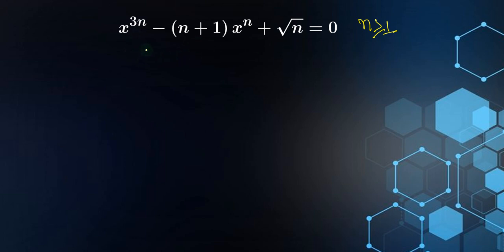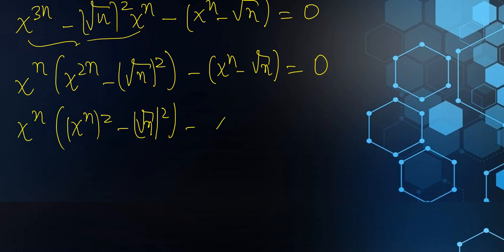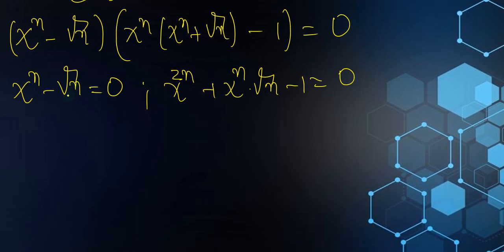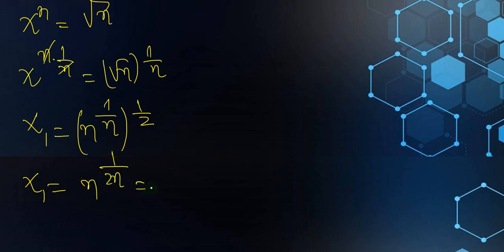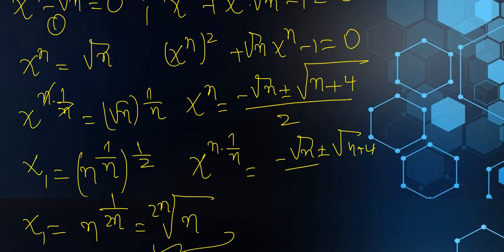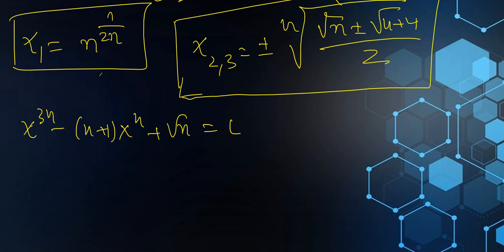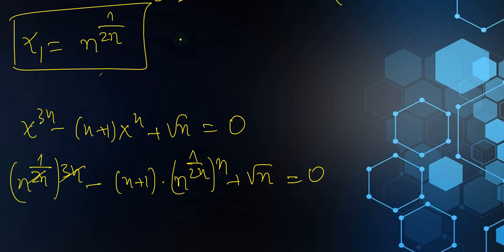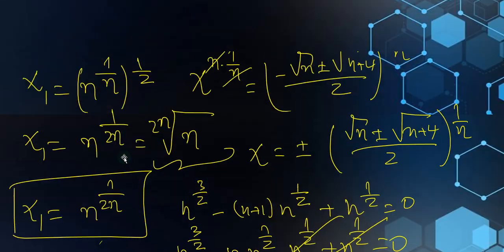A Nice Algebra Problem | Junior Math Olympiad Question | Geendle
I'M ASKING FOR HELP!!!

Algebra:

Equations
Inequalities
Polynomials
Functions

Geometry:

Euclidean Geometry
Coordinate Geometry
Trigonometry
Geometric Transformations
Solid Geometry
Geometric Proofs

Calculus:

Limits
Derivatives
Integrals
Differential Equations
Multivariable Calculus

Statistics and Probability:

Descriptive Statistics
Inferential Statistics
Probability Theory
Random Variables
Probability Distributions
Hypothesis Testing

Linear Algebra:

Vectors
Matrices
Determinants
Eigenvalues and Eigenvectors
Vector Spaces
Linear Transformations

Number Theory:

Divisibility
Prime Numbers
Modular Arithmetic
Diophantine Equations
Cryptography

Discrete Mathematics:

Combinatorics
Graph Theory
Logic
Set Theory
Algorithms
Boolean Algebra
Topology:

Topological Spaces
Continuity
Compactness
Homotopy
Fundamental Group
Manifolds
Functional Analysis:

Banach Spaces
Hilbert Spaces
Linear Operators
Normed Spaces
Spectral Theory
Fourier Analysis

Mathematical Logic:

Propositional Logic
Predicate Logic
Model Theory
Proof Theory
Set Theory
Computability Theory

Abstract Algebra:

Groups
Rings
Fields
Modules
Galois Theory
Homomorphisms

Applied Mathematics:

Numerical Analysis
Optimization
Differential Equations
Mathematical Modeling
Control Theory
Game Theory

Recreational Mathematics:

Puzzles
Magic Squares
Mathematical Games
Mathematical Paradoxes
Mathematical Art
Fractals

History of Mathematics:

Ancient Mathematics
Medieval Mathematics
Renaissance Mathematics
Modern Mathematics

Mathematics in Computing:

Algorithms
Data Structures
Computational Complexity
Cryptography
Information Theory
Machine Learning

Mathematics in Natural Sciences:

Mathematical Physics
Mathematical Biology
Mathematical Chemistry
Environmental Mathematics
Financial Mathematics
Actuarial Science

Exam Preparation:

SAT Math
ACT Math
GRE Math
GMAT Math
Math Olympiad